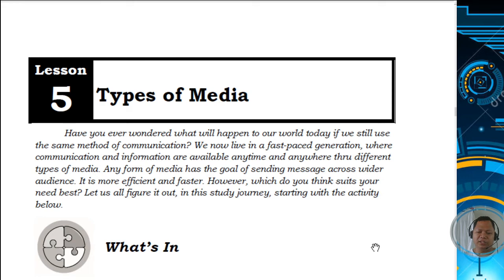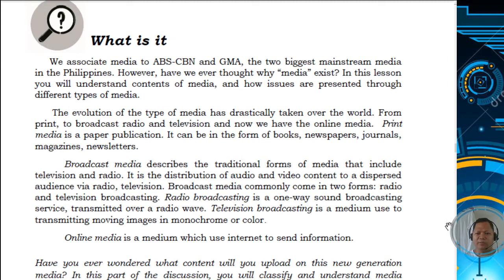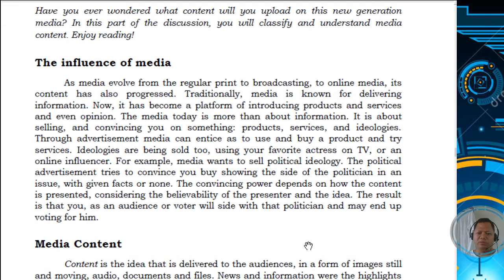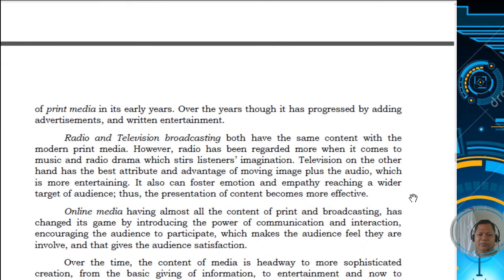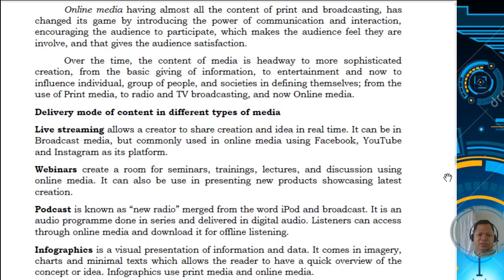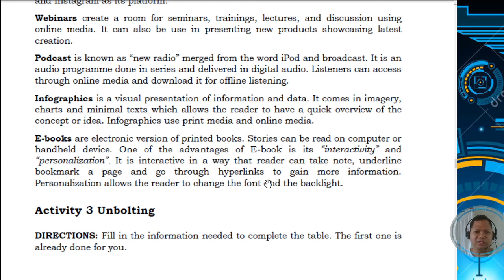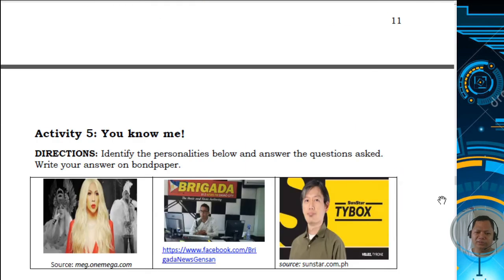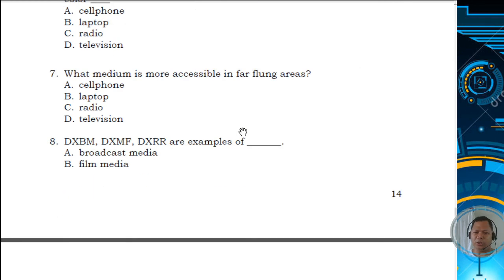MEDIA AND INFORMATION LITERACY MODULE 4 LESSON VIDEO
MEDIA AND INFORMATION LITERACY MODULE
credits: Arniel Ping for the PowerPoint Presentation.
Module: Division of Davao City Division.